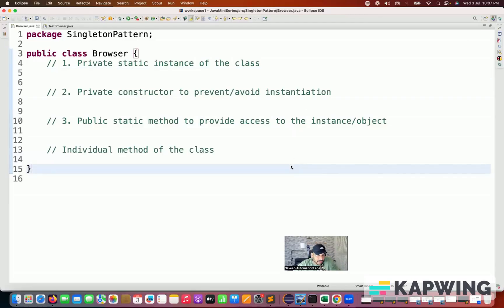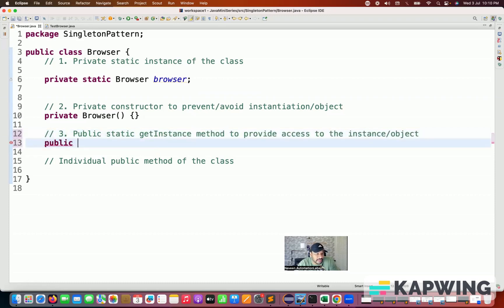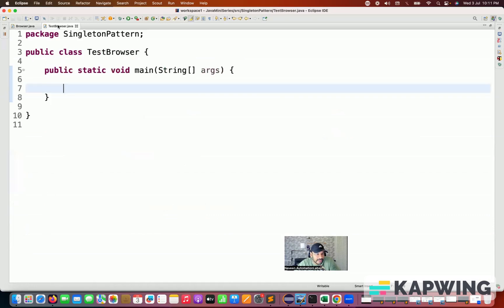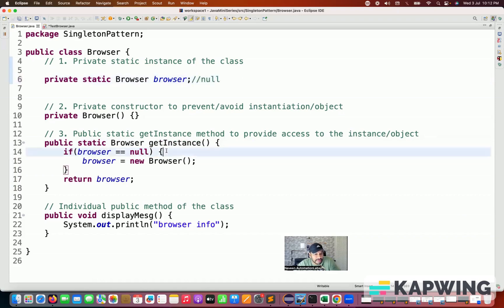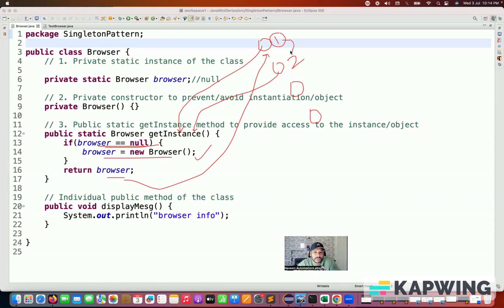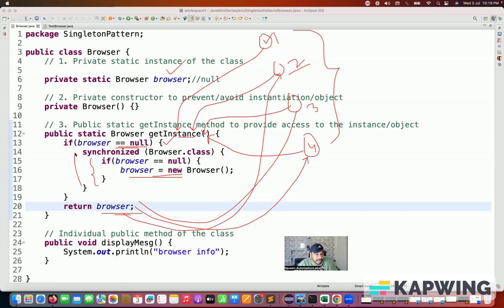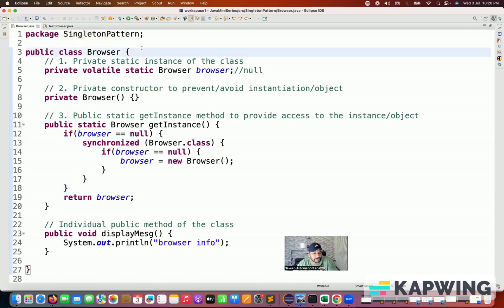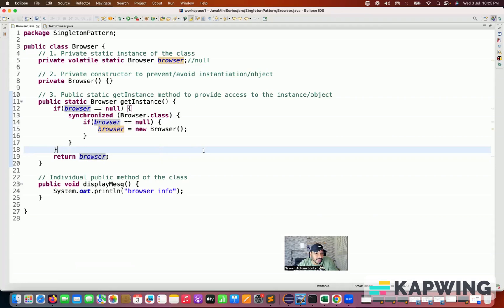What is Singleton Pattern in Java - How to achieve this?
In this video, I have explained What is Singleton Pattern in Java - How to achieve this?

The Singleton pattern in Java is a design pattern that restricts the instantiation of a class to one "single" instance. This is useful when exactly one object is needed to coordinate actions across the system. The Singleton pattern ensures that a class has only one instance and provides a global point of access to that instance.

Naveen AutomationLabs Paid Courses:
GIT Hub Course: